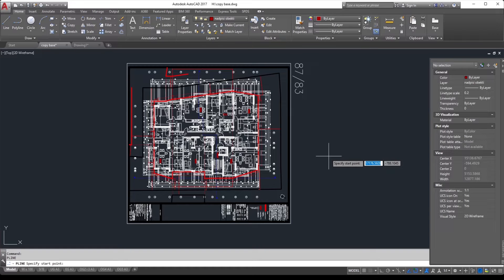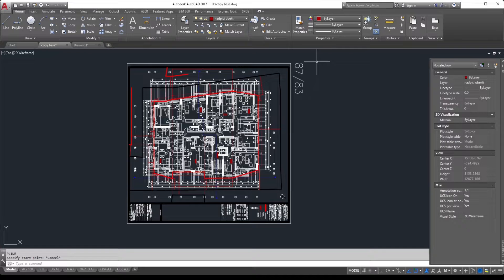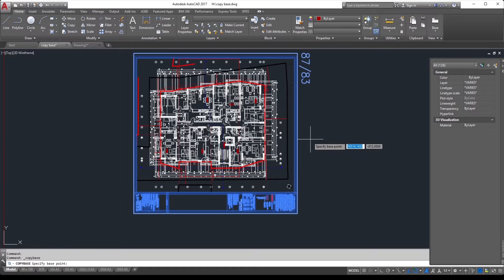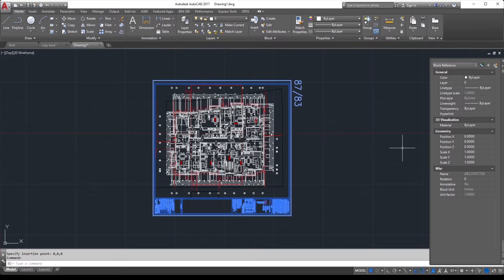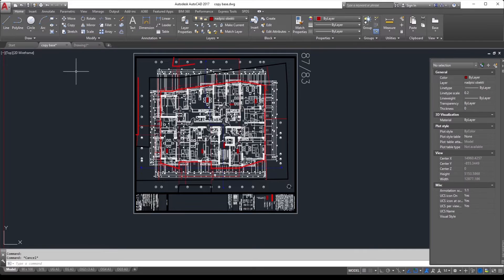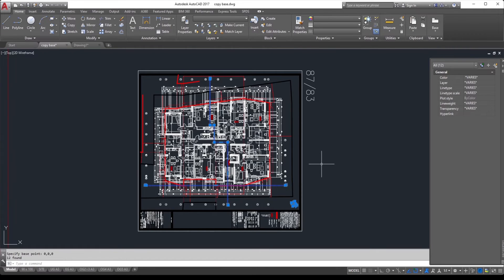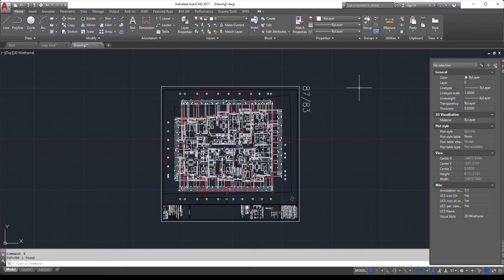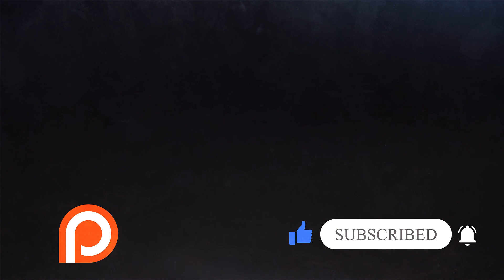🎯 Copy Paste Between Drawings At The Same Place - AUTOCAD Quick Tip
🔥 You will learn how Copy object from one drawing file to another drawing EXACTLY at the same place. Copy base - paste base command explained simple : )

⏱️ Timestamps:
00:00 - Intro
00:10 - copy base, paste base command
03:29 - Outro